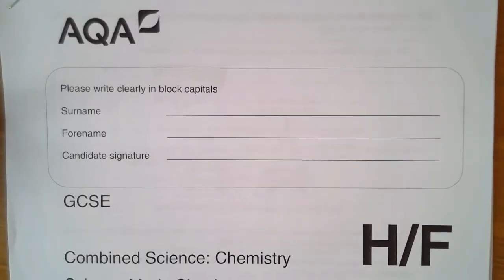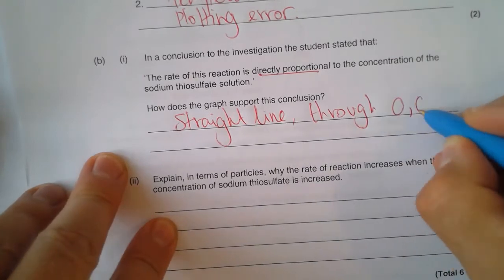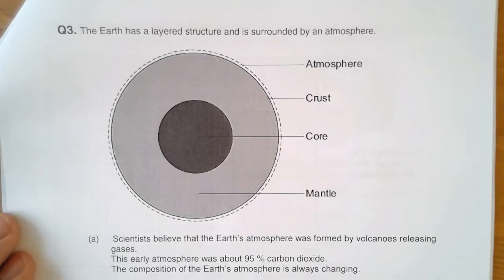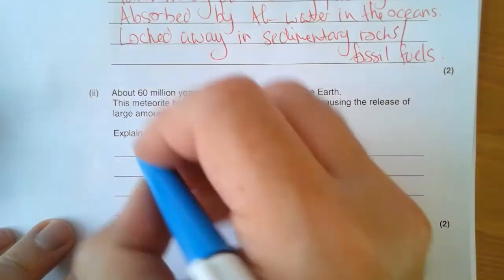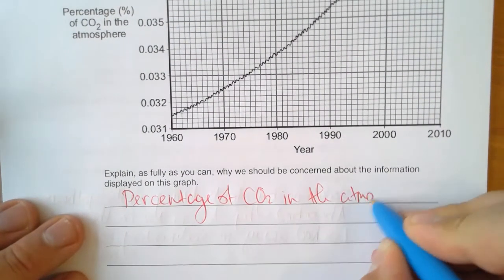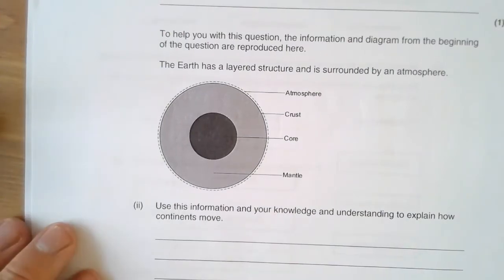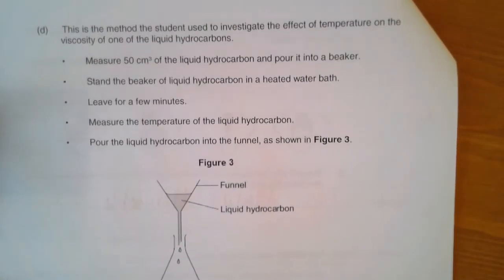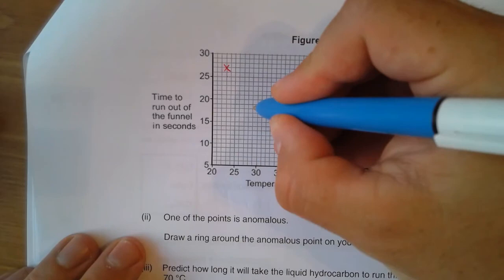C2 Probable Paper Walkthrough